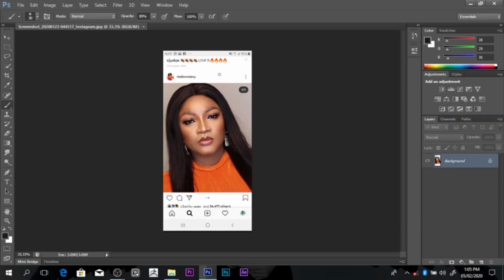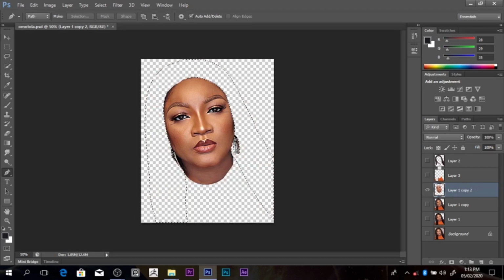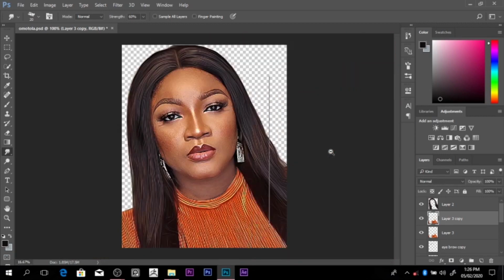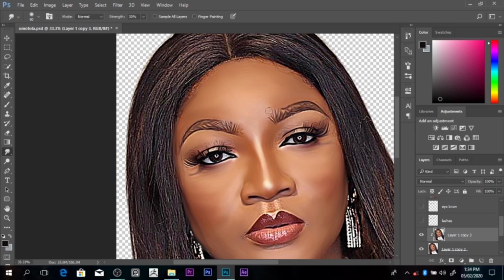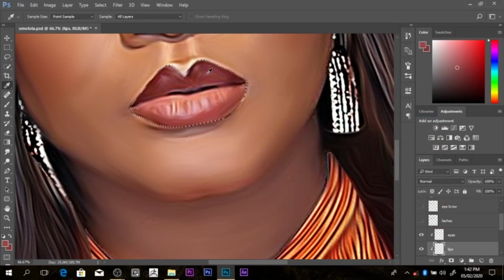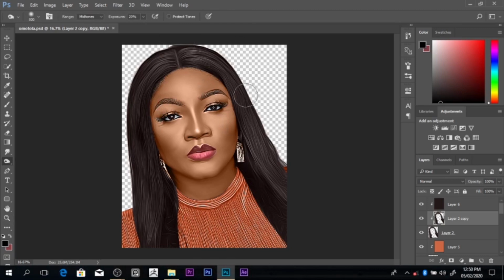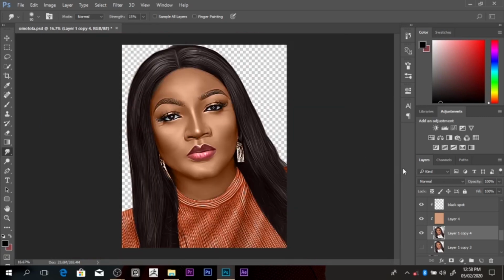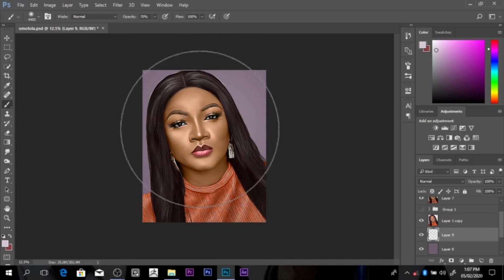Smudge painting photoshop tutorial step by step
A simple procedure of how i use the smudge tool in Photoshop to make amazing art works.

Its simple and should help every level of Photoshop experts.

Link for the smudge brush

check me out on IG too